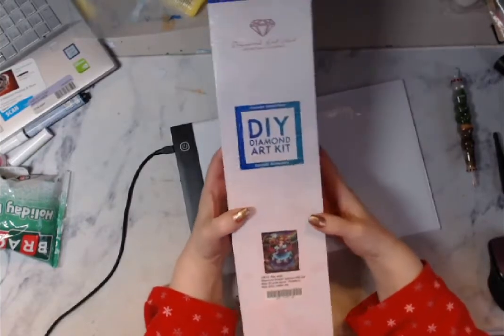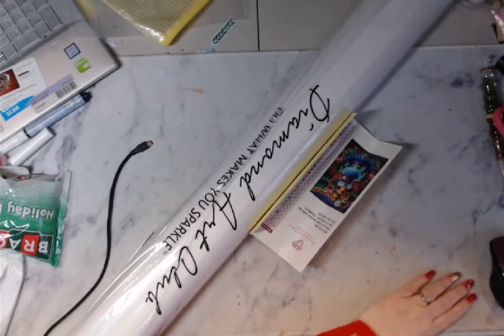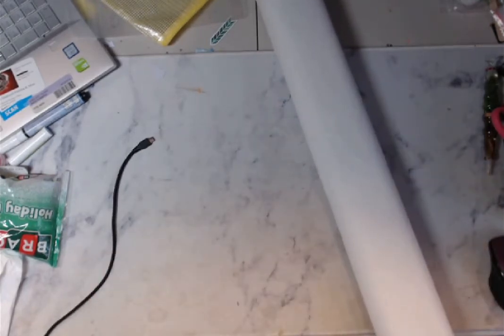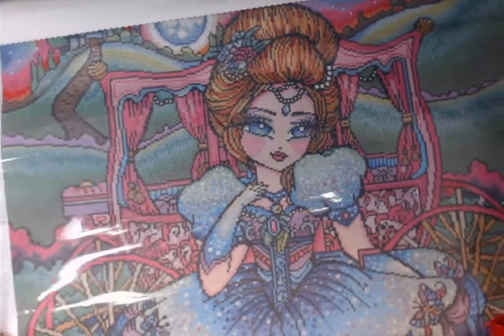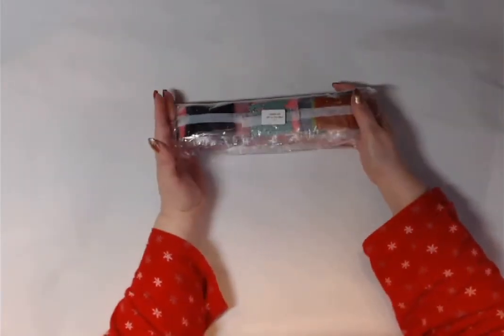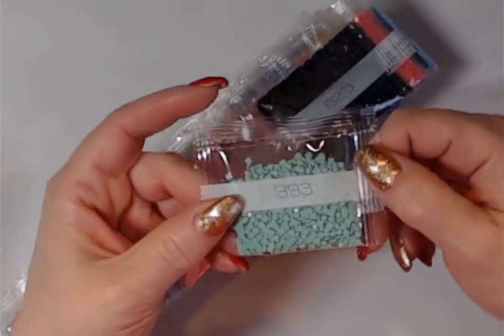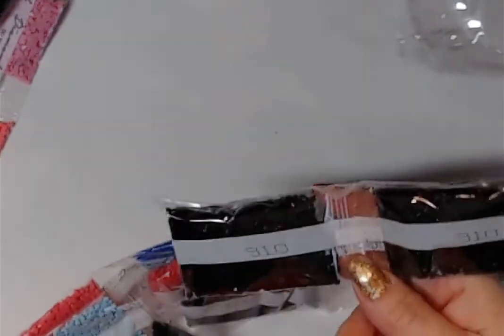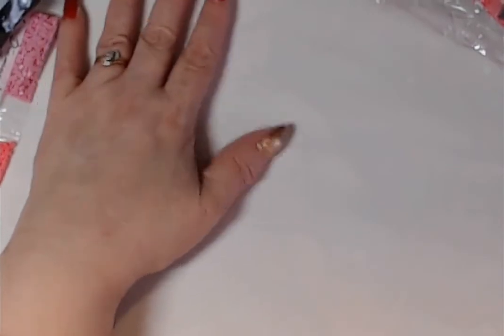Unboxing DAC: Off To The Ball - Hannah Lynn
This is an ADULT channel only. I am an adult and make these videos for my ADULT subscribers. As we discuss adult topics and all my videos are geared for stress relief and anxiety. NOT FOR CHILDREN.